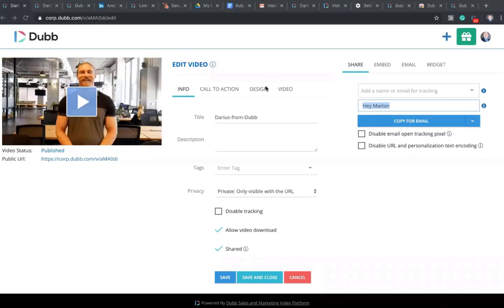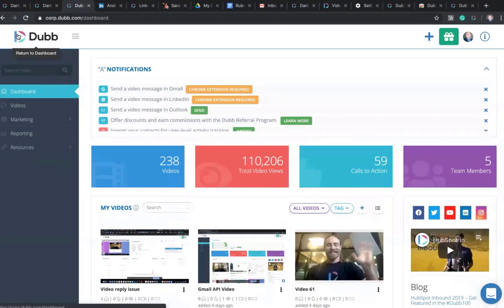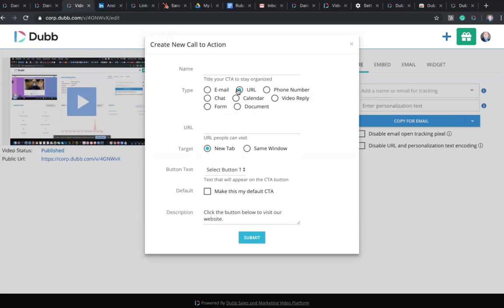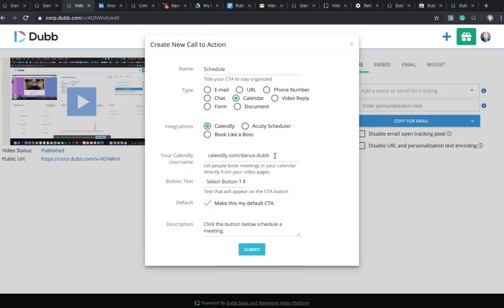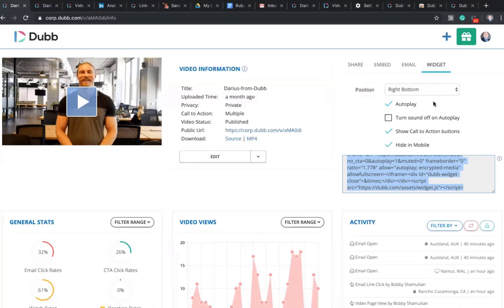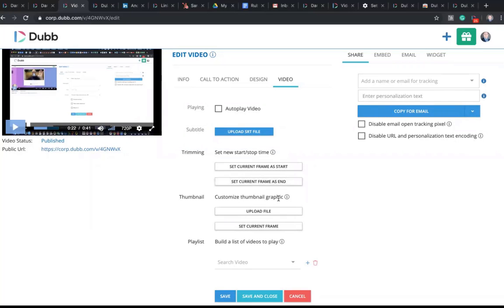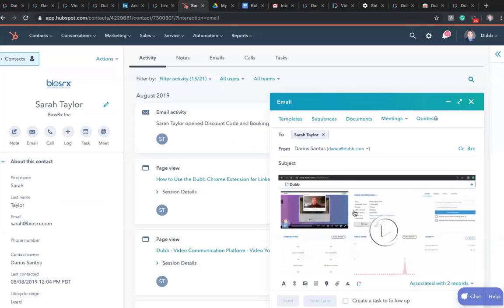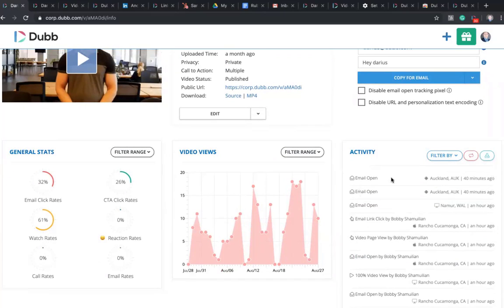Basic Functionality of How to Create Videos, Attach to CTA, Branding Opportunities (@DubbSupport )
About Dubb
Convert views into actions with Dubb. Dubb is a mobile + desktop business-focused video platform that makes it easy to share actionable videos from email, LinkedIn, SMS and more to grow your sales.

Create campaigns, email broadcasts, landing pages, funnels, and automatic workflows to streamline communication for your entire business.